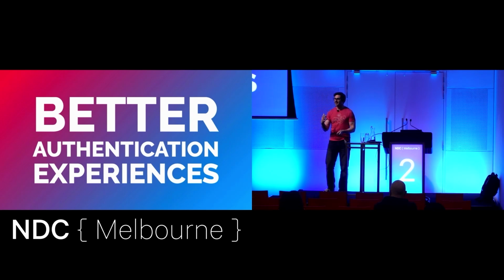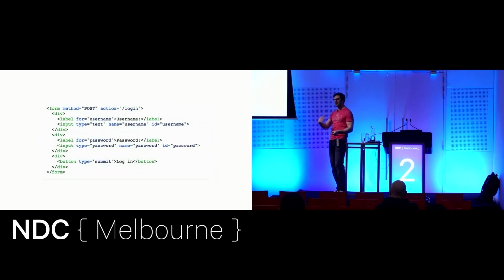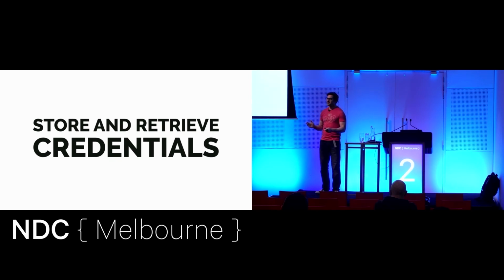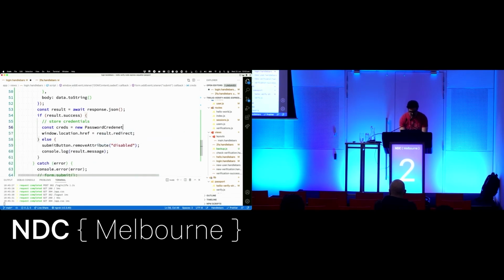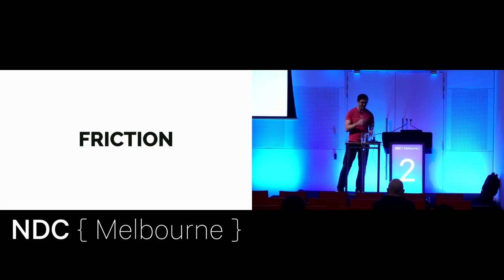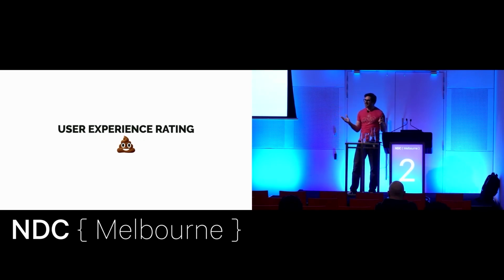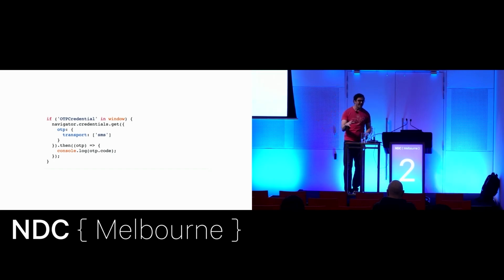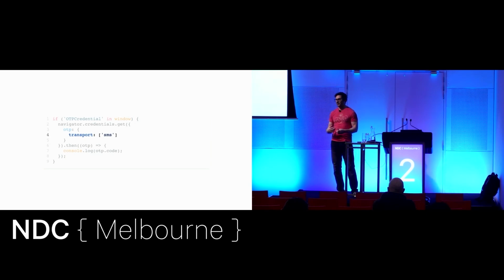Web APIs for delightful two factor auth experiences - Phil Nash - NDC Melbourne 2022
It's a common practice to verify a phone number or implement two factor authentication by sending a one time password over SMS. We can all agree that it's a pretty terrible user experience though.

This process may increase security, but the friction can decrease conversion and the user experience in general. Android and iOS have APIs to combat this, so why not the web? In this talk we'll take a look at autocomplete and the WebOTP API to see how the web platform can help us build secure flows and a better experience all round.